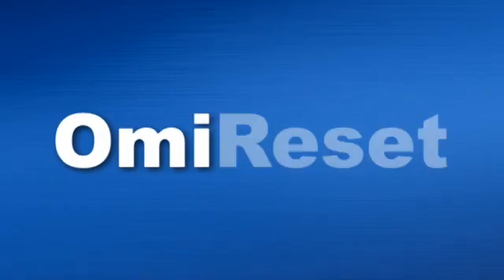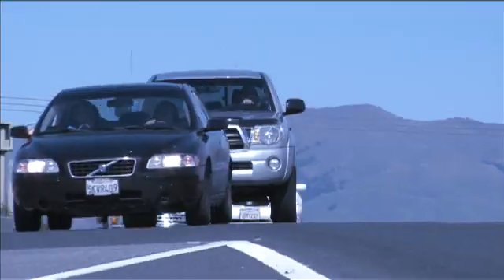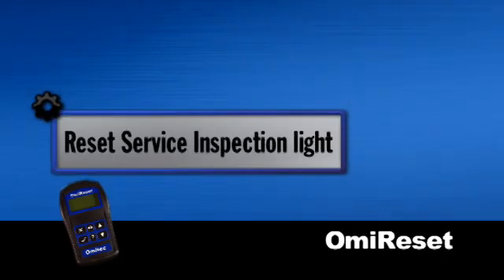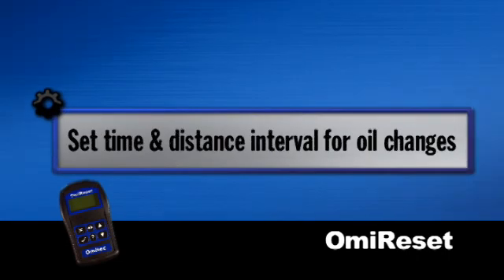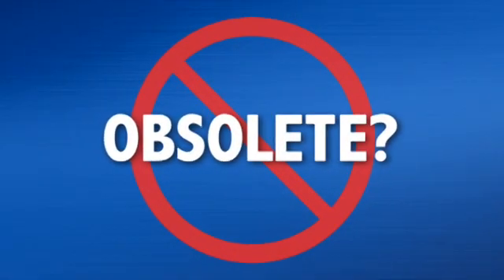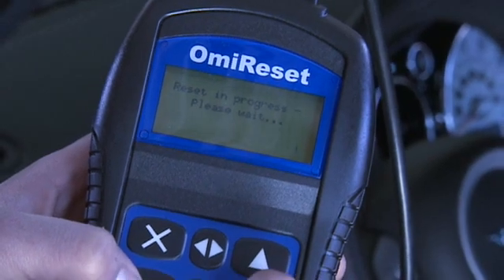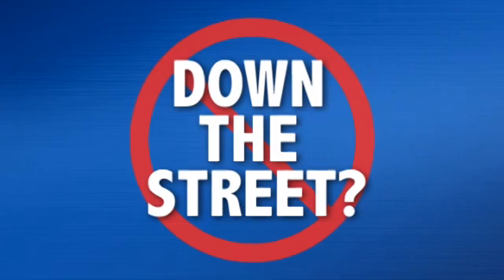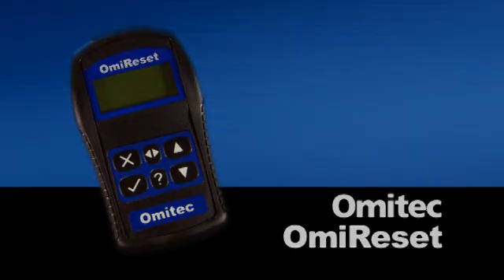OmiReset v7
Fast. Simple. Comprehensive. Now you can quickly and easily reset oil and service lights on European vehicles. OmiReset lets you, depending on the vehicle under test, reset the oil service light (including long life oil), the service required light, the service interval light, and the service inspection light.